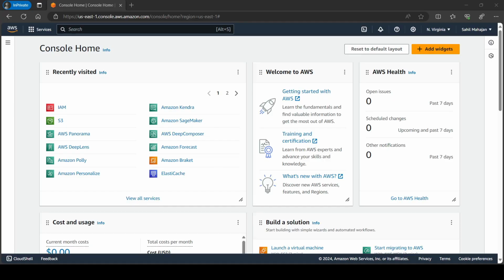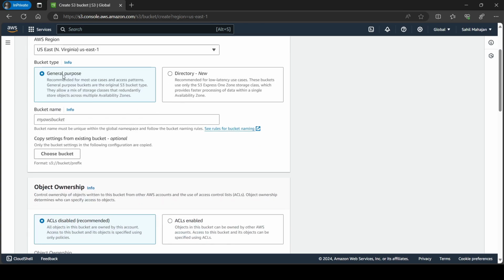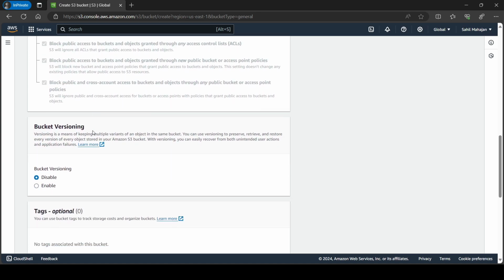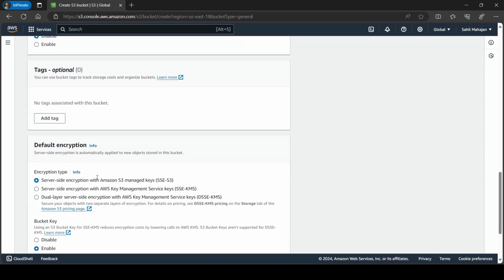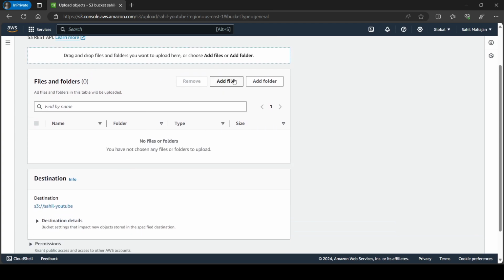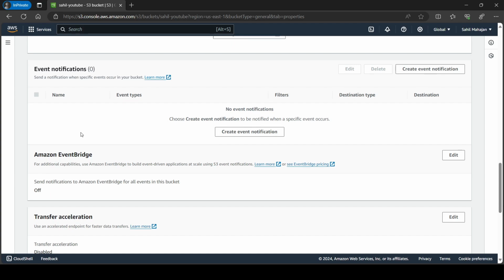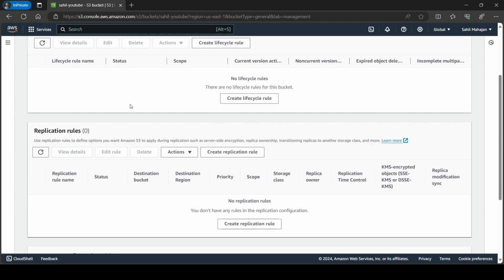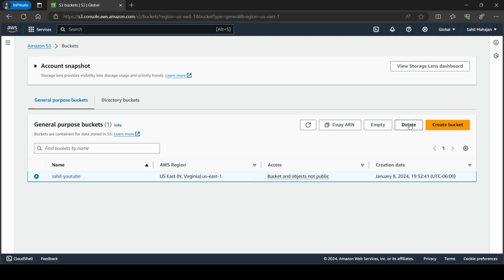S3 Demo | AWS For Everyone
📝 Welcome to our hands-on tutorial on using Amazon S3 (Simple Storage Service) via the AWS Management Console! In this video, we'll walk you through the basics of setting up and managing buckets, uploading and accessing objects, and exploring key features of S3 to help you leverage the power of cloud storage effectively.